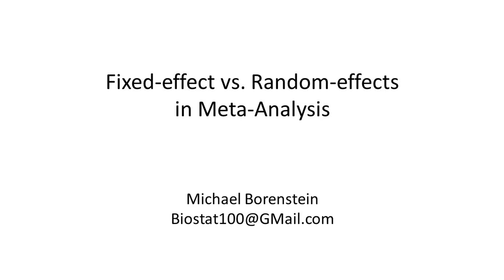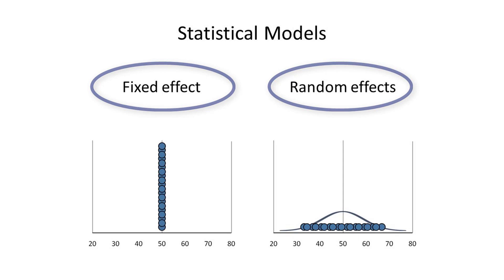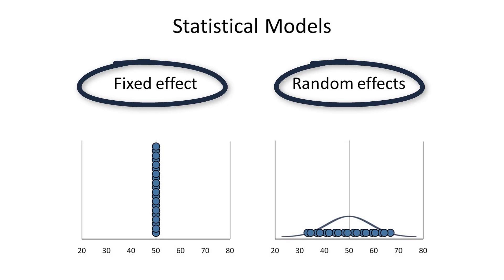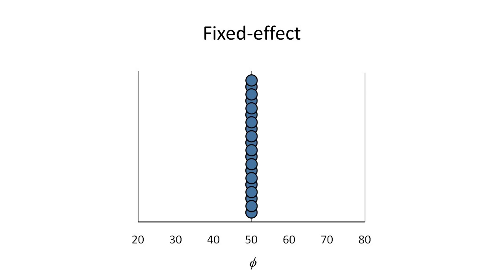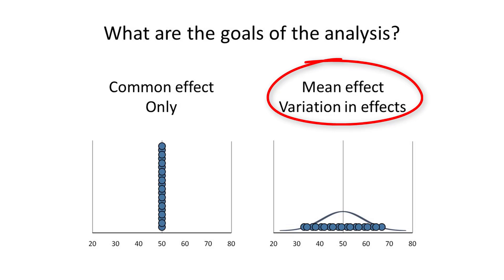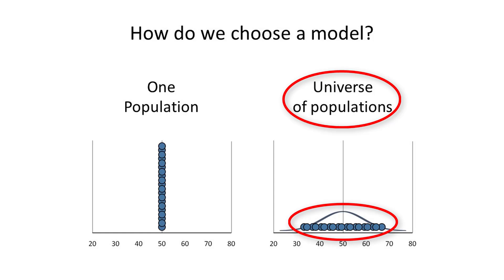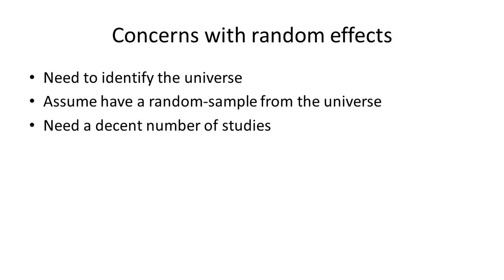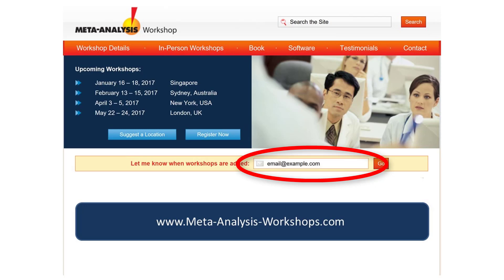Fixed Effect vs. Random Effects Models - Common Mistakes in Meta-Analysis and How To Avoid Them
Common mistakes and how to avoid them - fixed-effect vs. random-effects models. Examples and specific concerns for each.